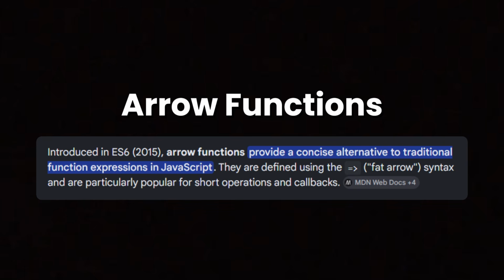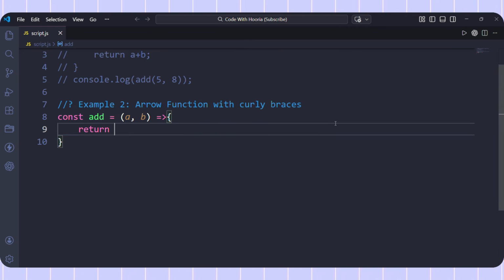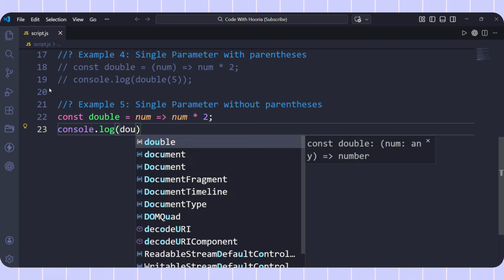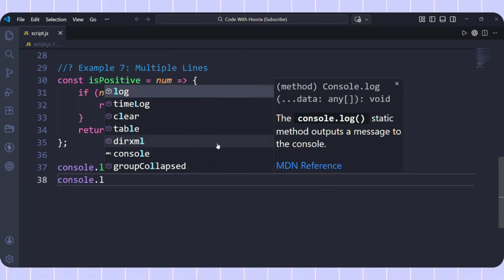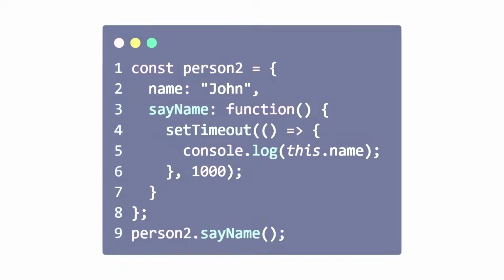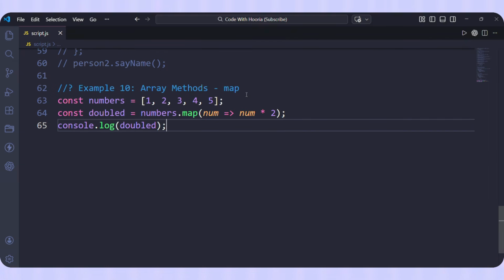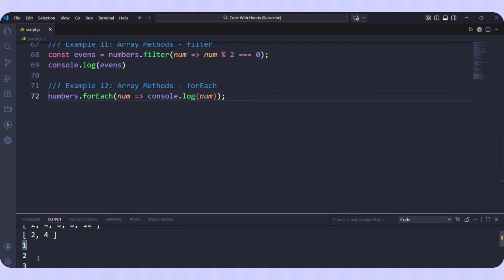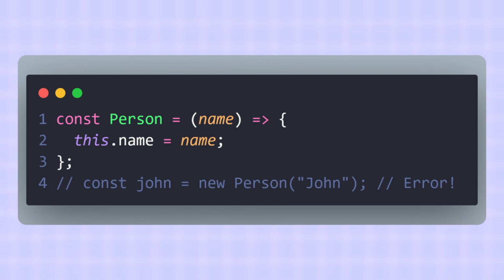Learn JavaScript Arrow Functions in 3 Minutes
Learn JavaScript arrow functions in just 5 minutes! This easy tutorial shows you how to write shorter, cleaner functions using ES6 arrow syntax with simple examples.

What You'll Learn:
~ What are arrow functions and why use them
~ Basic arrow function syntax
~ Short syntax for single parameters
~ How arrow functions handle 'this' keyword
~ Using arrow functions with array methods (map, filter, forEach)
~ Returning objects from arrow functions
~ When NOT to use arrow functions
~ Arrow functions vs regular functions comparison

Timestamps:
0:00 - Arrow Functions
0:08 - Basic Syntax
0:36 - Single Parameter
01:03 - Multiple Lines
01:26 - Arrow Functions and 'this'
01:55 - Array Methods
02:34 - Returning Objects
02:51 - When Not to Use

Arrow functions are one of the most popular ES6 features that make your JavaScript code shorter and easier to read. They use the fat arrow syntax and behave differently from regular functions, especially with the 'this' keyword. This tutorial explains everything with practical examples you can use immediately.

Perfect for JavaScript beginners learning modern ES6 syntax or developers who want to write cleaner code. No complicated theory, just straightforward examples showing when and how to use arrow functions in your projects.